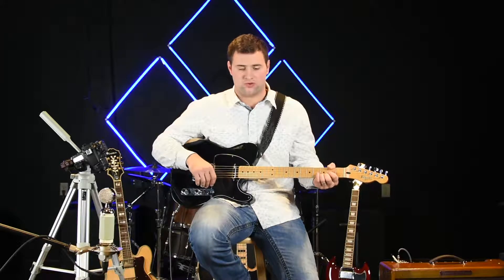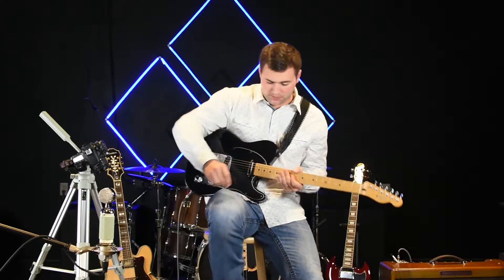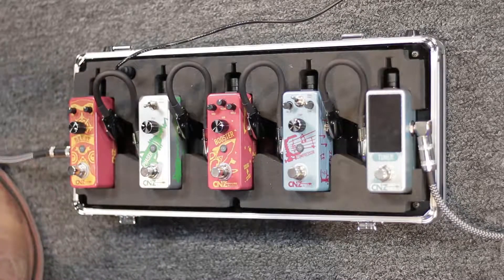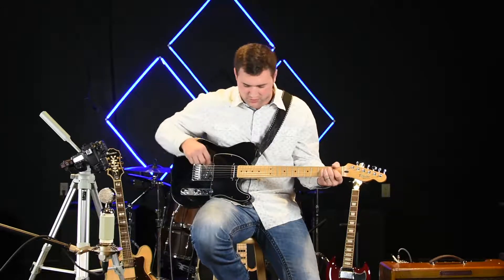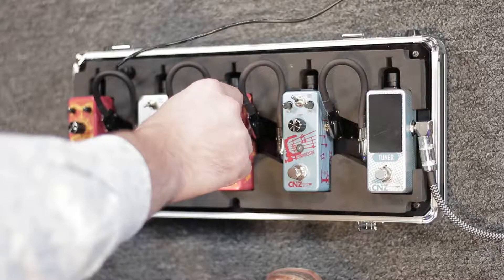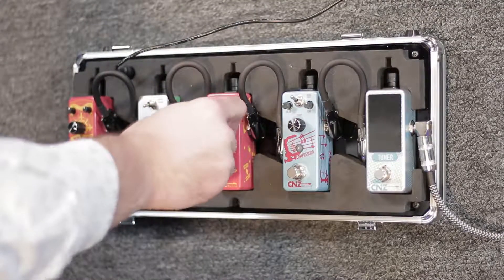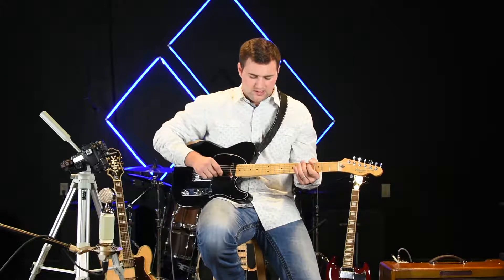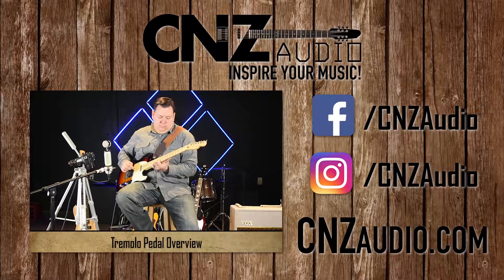CNZ Audio Booster Guitar Effects Pedal Overview - First Time Use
In this video we have Derek showing us the Bluesy Overdrive FX Pedal and how to get the best sound from it!

Please check us out on social media and we'll keep you up to date on new products and discounts!

 The CNZ Audio Booster Guitar Effects Pedal brings a classic Rocket Booster look to this awesome pedal.  Shoot for the moon with the broad capabilities and ease of use, controlling both the gain and the high end and low end signal.
     The Bass knob allows you to control the amount of low end in your tone. Turn it up for a deep, very full sound or turn it down to give a nice high end presence.
     The Treble knob controls the amount of high pitch sound you want in your guitar. Bringing it down helps for low droning  effects while turning it up to the top gives a pinging, crisp attack.
     The Volume knob at the top controls the overall output of the pedal. Whether you want to control all of your highs and lows with the pedals, or manage a small part of it, this part is capable of great control.
     The Gain knob adjusts the initial effect that the bass and treble knobs have, boosting the sound of your guitar. Turning the gain knob up increases the effects of both the treble and bass effects, also increasing the sound. If you want the pedal to have less of an effect on the EQ, turn the gain down for a controlled effect. Inspire Your Music!